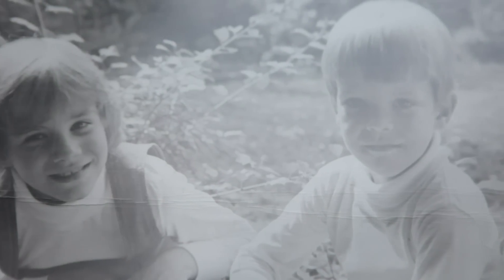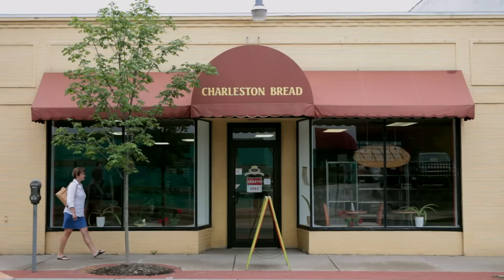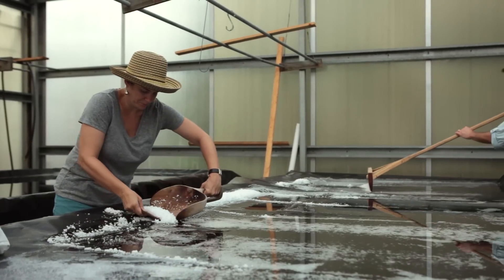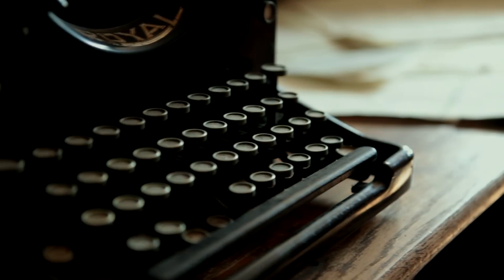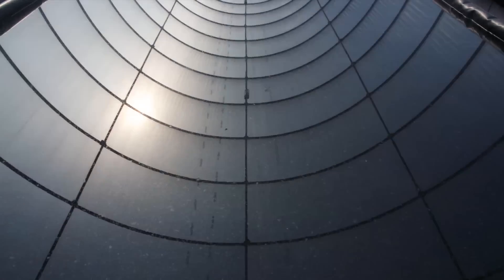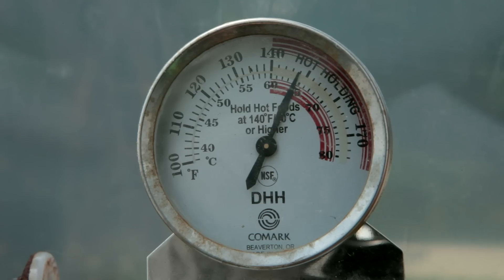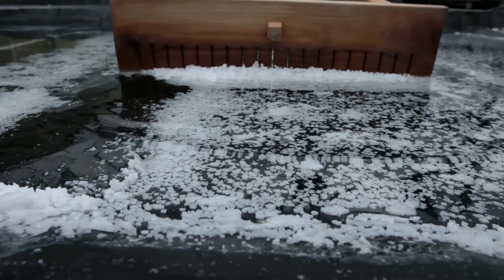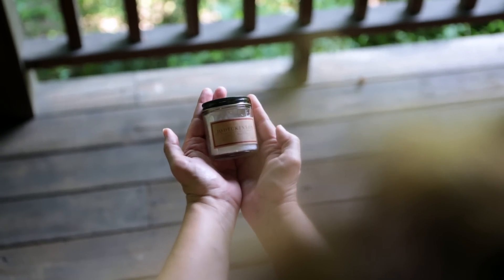J.Q. Dickinson Salt-Works: A Short Film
Discover the heritage and legacy behind J.Q.Dickinson Salt-Works. Seventh generation salt-makers, Lewis Payne and Nancy Bruns, produce a hand harvested, solar dried salt from a trapped ancient sea in the Appalachian Mountains of West Virginia.